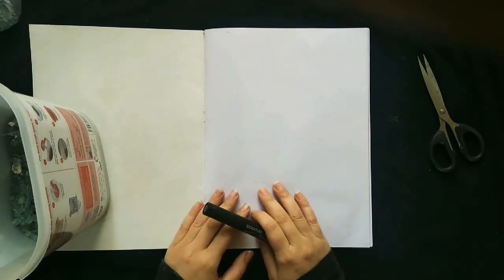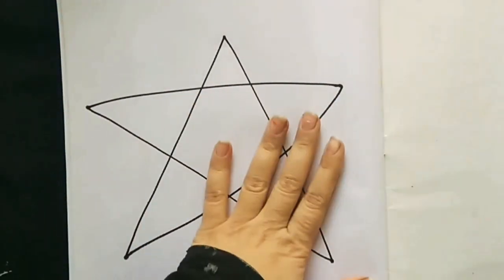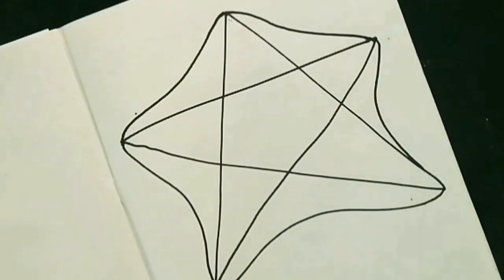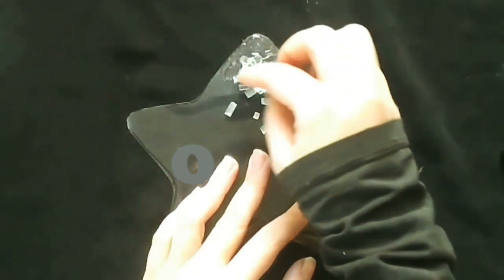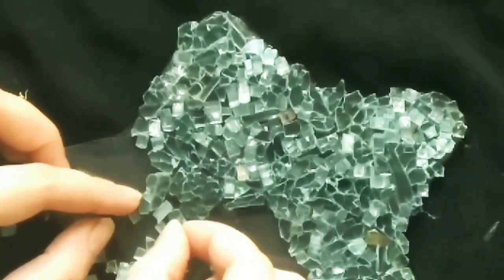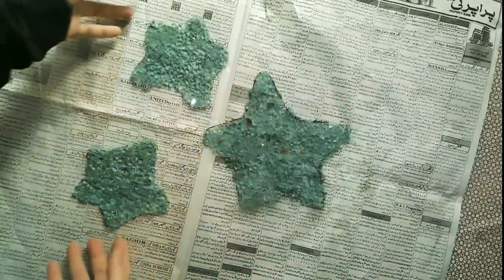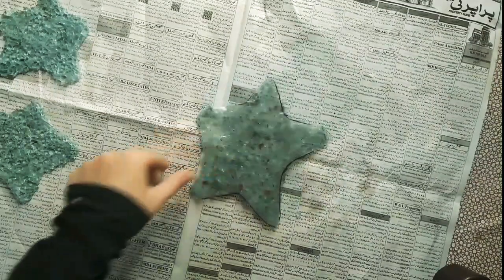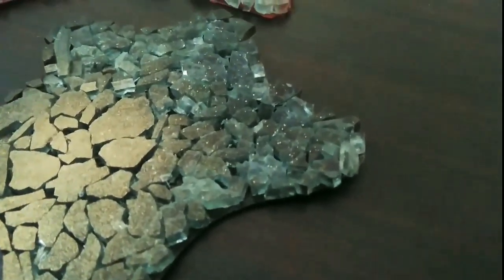Windscreen Art 🇵🇰 Ideas. Part 2 Sparkle Star Coaster|DIY Gift | 3 easy steps. Home decor item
This tutorial is a series of windscreen tutorial.
The concept is Hope. That to every dead end their is a hope, a beautiful start.
I made coasters of star shaped.
Before that windscreen lamp tutorial was made.
Dont forget to check it out